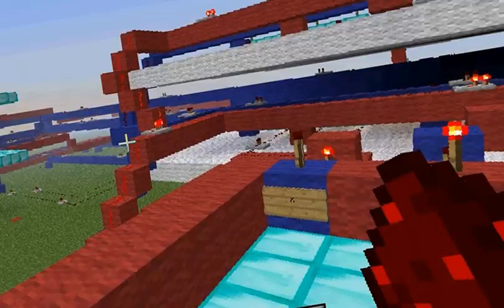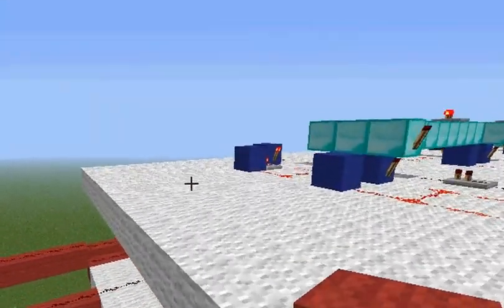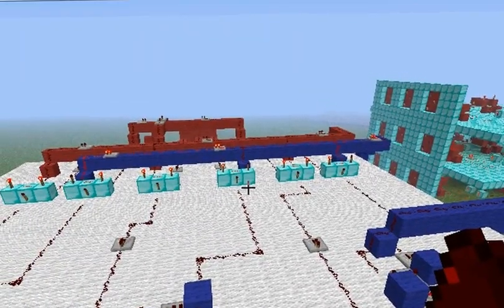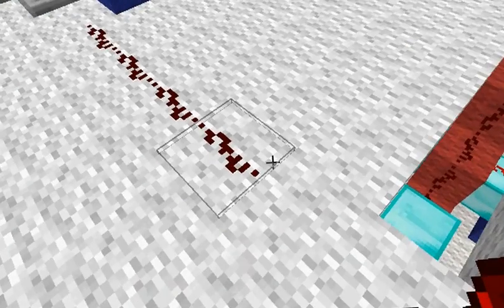Minecraft Tic Tac Toe #1